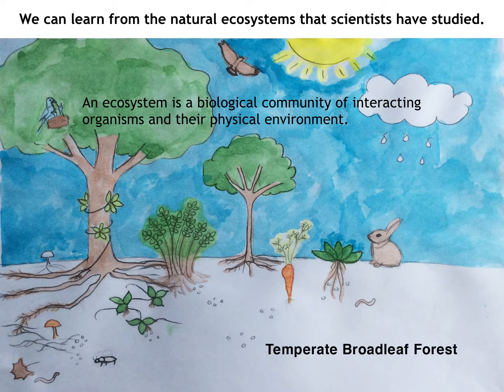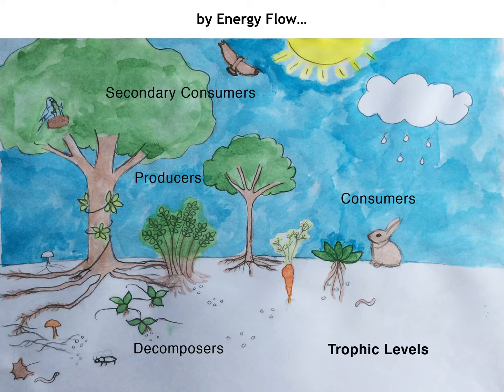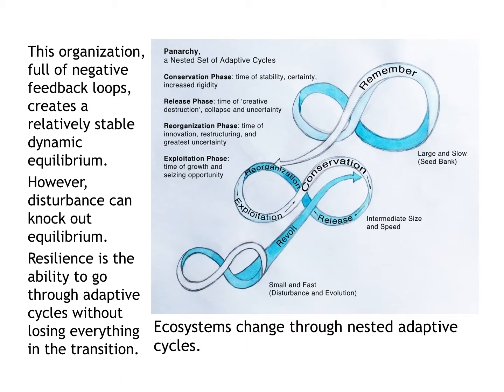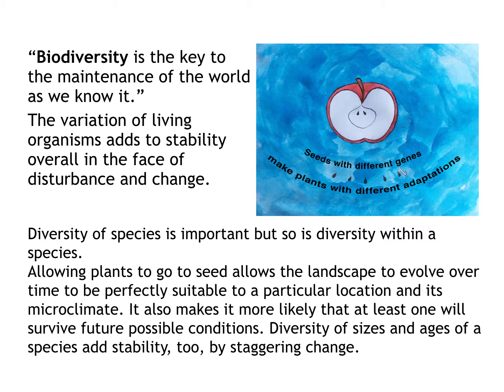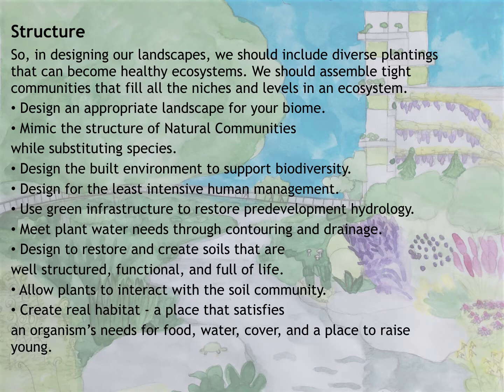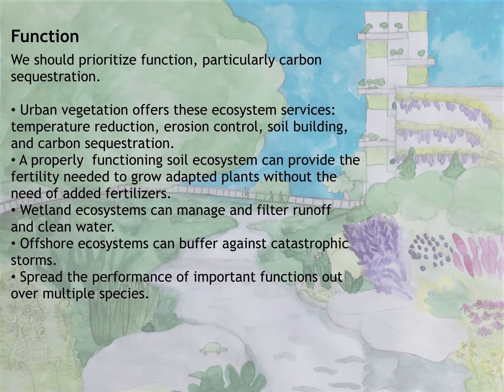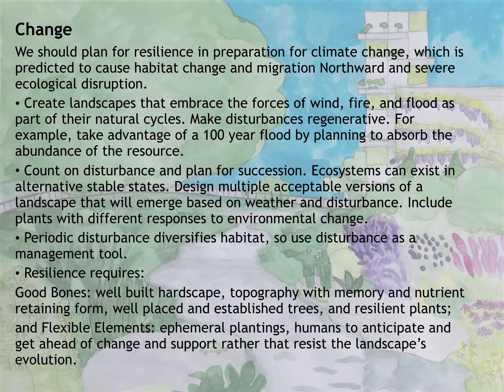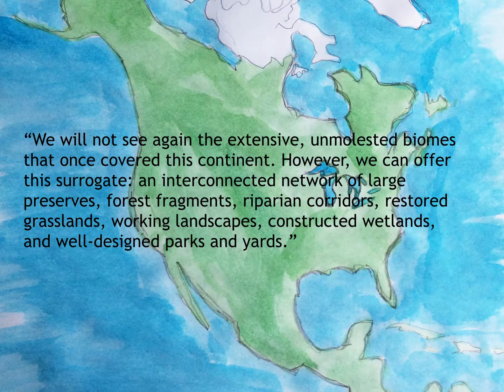Key Principles of Ecological Landscape Design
An illustrated explanation based on the book Principles of Ecological Landscape Design by Travis Beck. Illustration and narration by Diane Richmond.